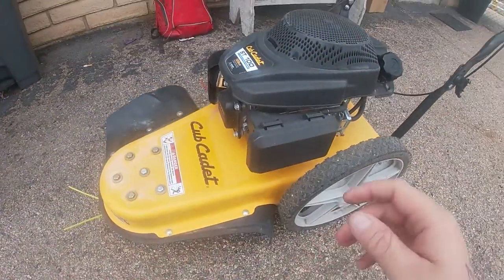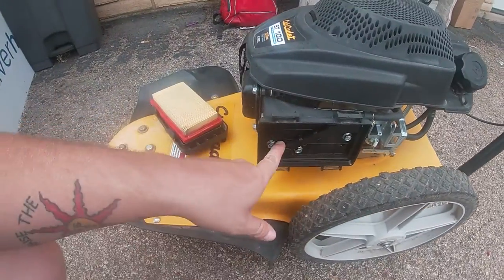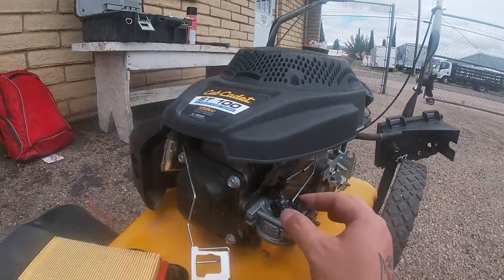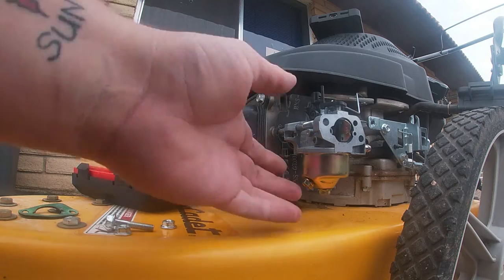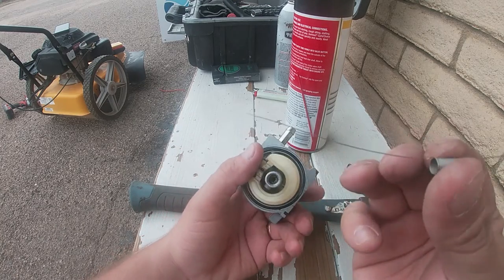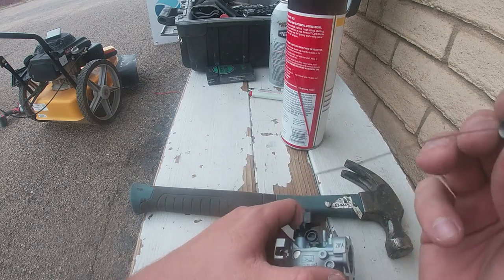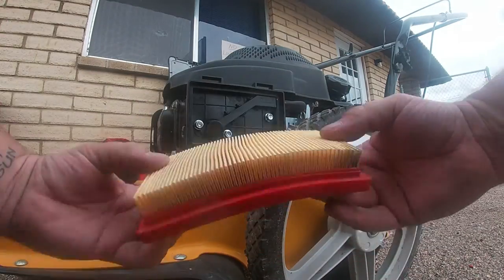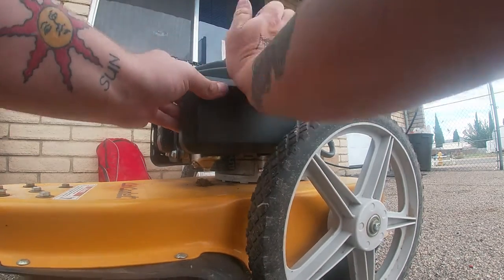How to Fix Your Cub Cadet ST-100 Walk Behind String Trimmer in Just 10 Minutes!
If you Have a Cub Cadet walk behind string trimmer then this video is for you. I show you step by step how to take off the carb clean it and put it back on. This will be 90% the fix for people who's trimmer will not start this mowing season.

Fuel shut off clamps
Socket set
micro drill bits
Cub cadet carburetor set with everything
air filter 2 pack under $10